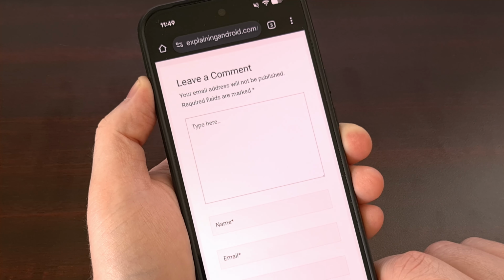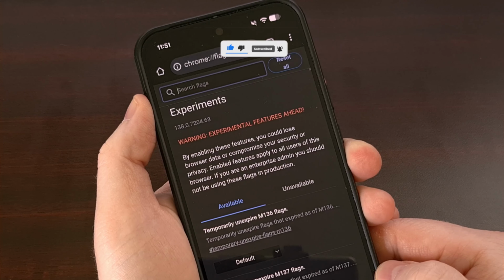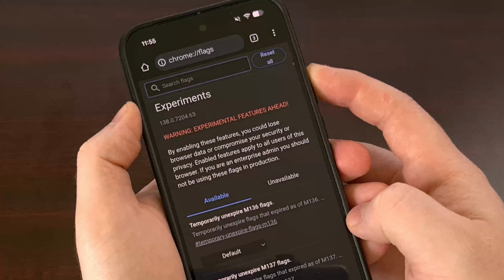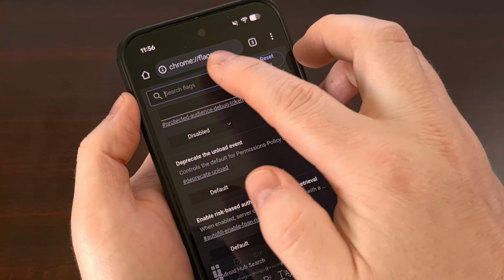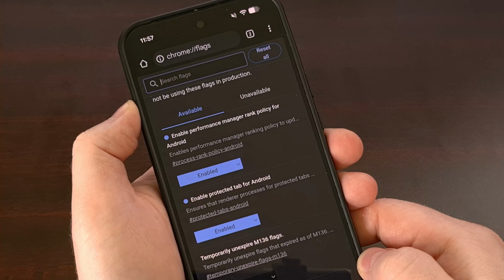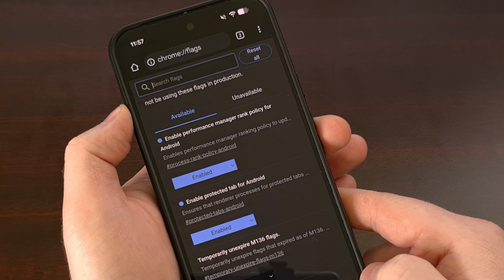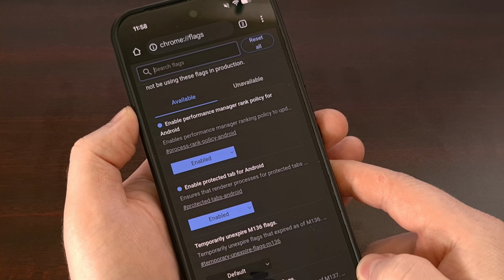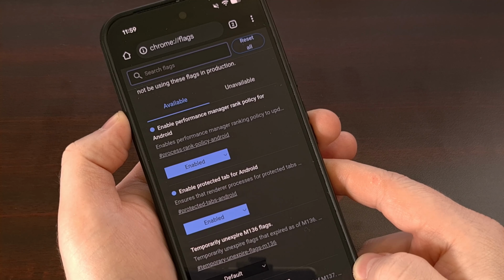Enable Chrome's SECRET 'Protected Tabs' Feature NOW to Stop it From Killing Tabs with Text Forms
We can enable a hidden feature to make sure Chrome tries to not kill tabs that we're typing in.

Video Description
Don't you hate it when you're typing something into a website on Chrome for Android.
Then, you need to minimize the app, open another one, copy some text. . .or maybe just reference something that you're currently typing about.

Only to find that when you bring up the tab in Chrome again. . .Android has killed its background process and this forces the browser to reload the page entirely. Deleting everything you had previously typed into that tab.

I know I've been there. . .but with a new, hidden feature tucked away in Chrome. . .we can actually stop this type of situation from happening in the future.

Chrome's Memory Issues
I'm a bit surprised this issue has continued to plague Chrome users on Android after all these years.
Even if your phone has 16GB of RAM. . .it doesn't seem to stop this from happening.

This happens because Android's memory management system isn't very smart when it comes to specific Chrome tabs.
It just doesn't know that Tab A is more important than Tab B. . .and when it needs RAM to complete a task. . .the operating system is happy to just drop any of them from memory.

Even if you had just previously typed something into that specific tab

Mozilla has been able to work around this issue by setting up a session restoring feature that will even save the contents of text forms when the tab is instructed to be killed in the background.

Google, for some reason, has yet to implement something similar for Chrome.
The browser just is not setup to save this type of information about a background tab.

Instead, Google has developed a performance manager for your tabs in Chrome for Android.
And when we enable the hidden feature, it will allow the browser to use a ranking policy for its background tabs.

Then, we need to enable another hidden feature that will actually enable a Protected Tabs feature.
So the first feature allows the browser to rank the tabs in order of importance.
And the second feature actually protects the more important tabs until all others have been closed first.

Rank Policy & Protected Tabs
To enable these two features, we first need to launch the Chrome browser.
And we're going to need to open up a new tab to the Chrome Flags page.

Then, let's first search for the word Protected.
And then enable the feature labeled Enable Protected Tab for Android

Then, we're going to search for the word Ranking.
And then we're going to enable the feature labeled Enable Performance Manager Rank Policy for Android

With both of these flags set to the Enabled option
Let's tap the Restart button down here so the changes will take affect.

conclusion
The Protected Tabs feature for Chrome requires the performance manager ranking policy feature to be enabled.
So when both of them are on. . .it will at least do its best to keep tabs that you have typed text into from being killed in the background.

With that said, this isn't going to prevent those tabs from being killed entirely.

If we read through the protected tab feature that we enabled, it's going to kill other, non-protected tabs first.
But if Android still says it needs RAM to be freed. . .and if it ends up looking to Chrome for extra RAM with the only background tab being a protected one. . .then it will still force close that protected tab.

I know there are some OEMs that implement a feature that allows the user to tell Android to always keep a specific app in RAM.
But I would like to see something similar added to Chrome for its individual tabs.

Especially if Google is not going to take a cue from Mozilla and properly fix this text field issue with Chrome.
So, if you have the RAM to spare, I highly recommend that you enable these two features immediately.

1. Intro [00:00]
2. Chrome has a Memory Management Issue on Android [00:50]
3. How to Tell Chrome for Android to Not Kill Tabs we Type Text Into [02:50]
4. Conclusion [04:18]